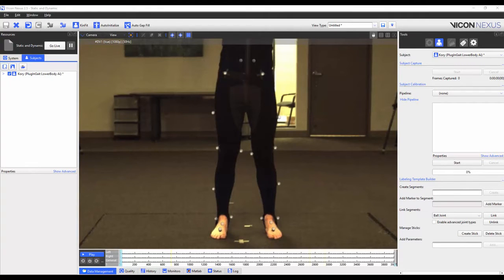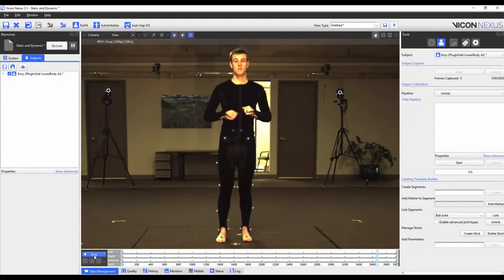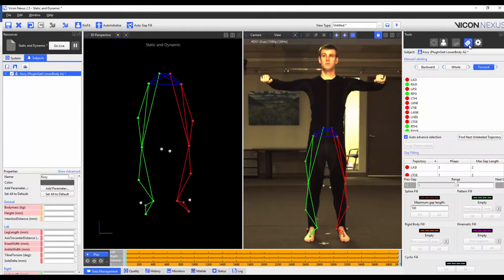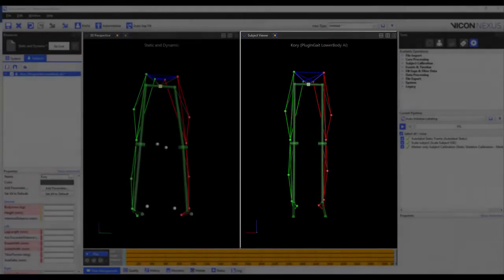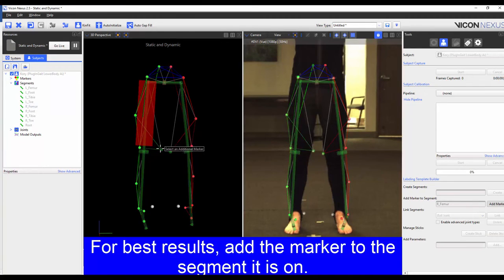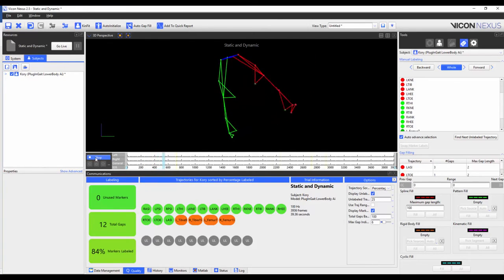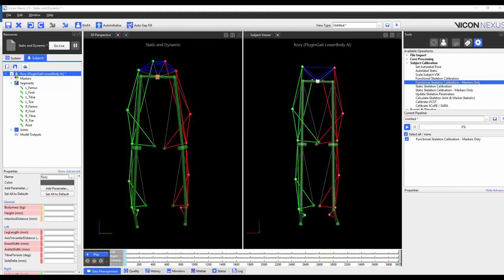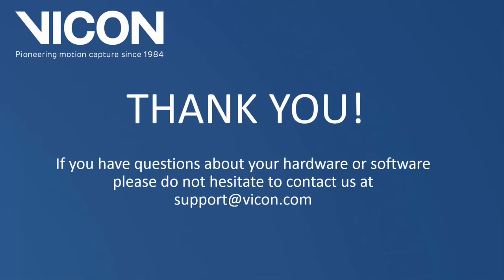Nexus 2 tutorial - Adding markers to a Plug In Gait Template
In this tutorial, Application Engineer, Nev Pires, walks you through how to add markers to a Plug-In Gait template.